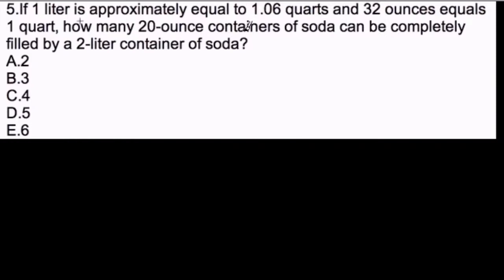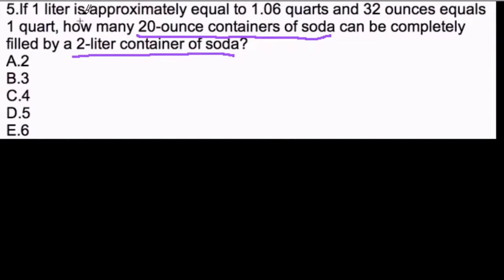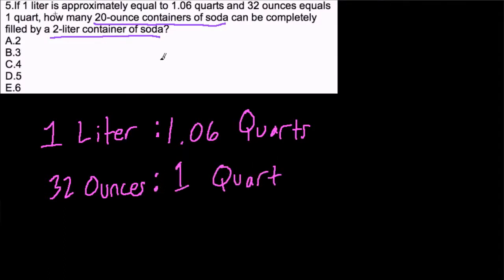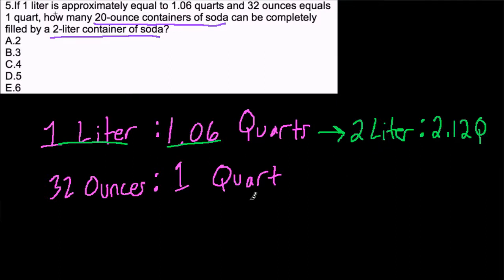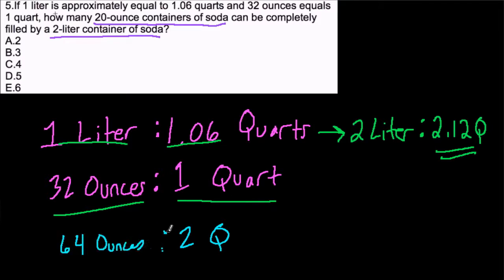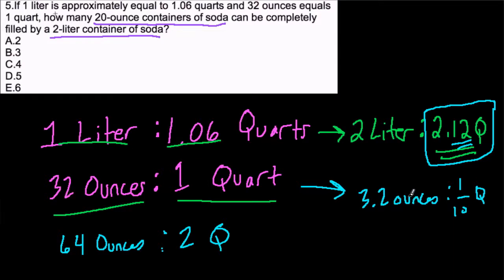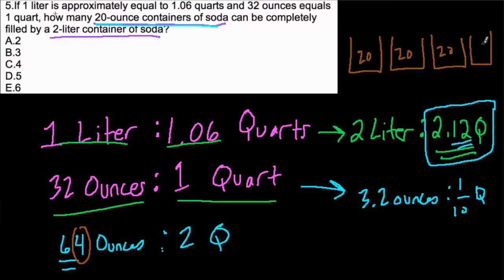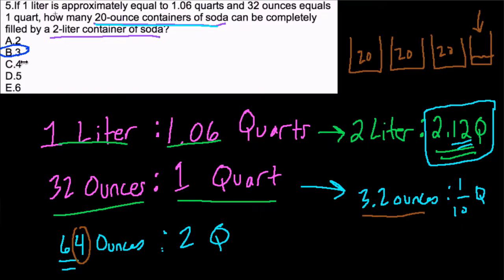SHSAT Ninth Grade - Unit Conversions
quick problem dealing with ratios and unit conversions